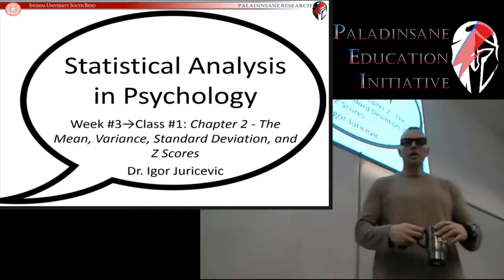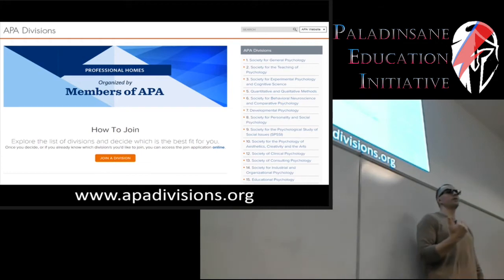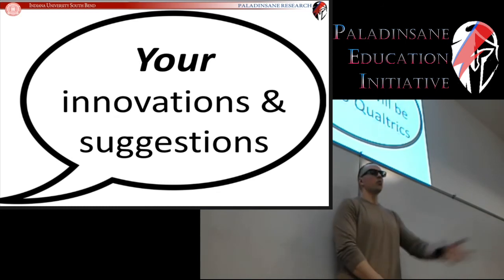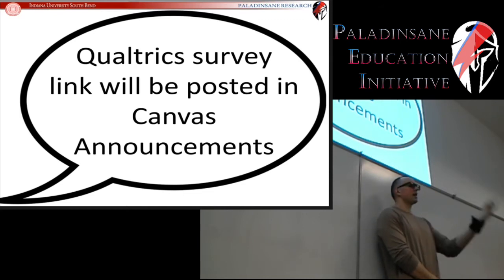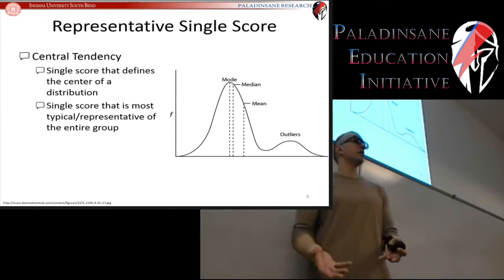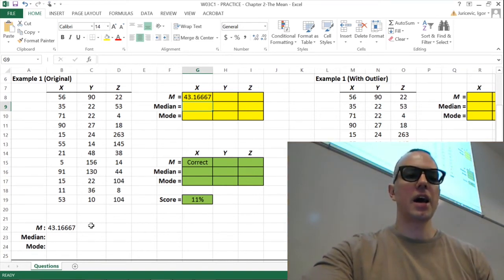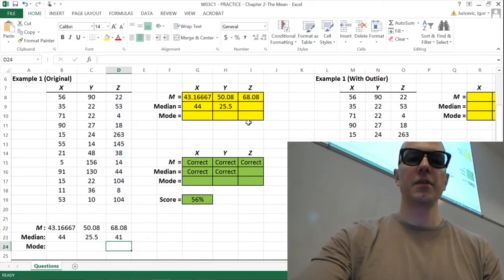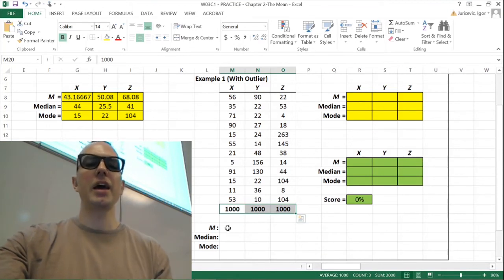IUSB Spring 2020 P354 - W03C1 - Chapter 2: The Mean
Week #3→Class #1
Mean, Median, Mode Recap
In-class Chapter 2 – PRACTICE
Extra Practice
Homework Assignment #3 & #4 - Chapter 2 - Parts 1 & 2 (2020)